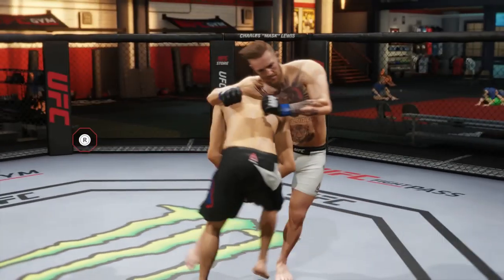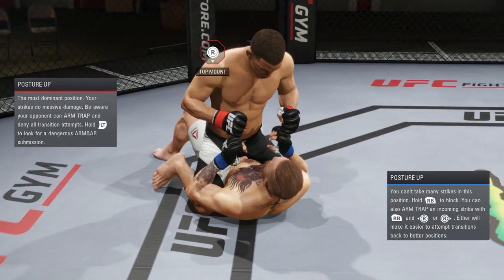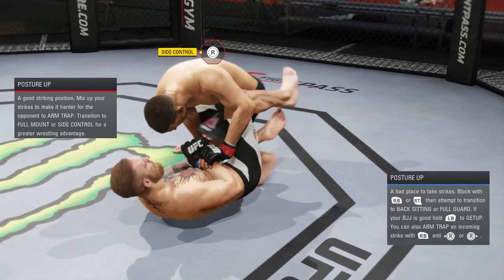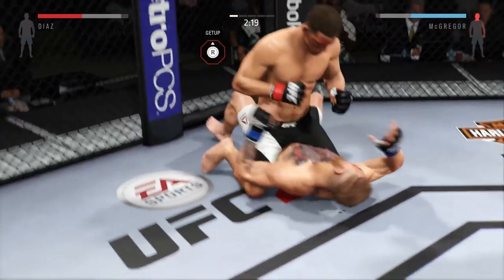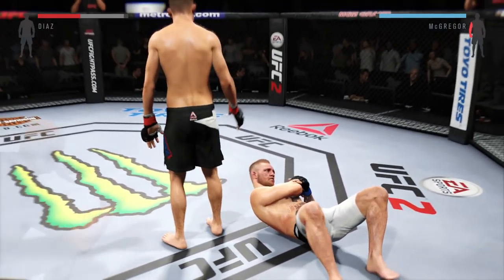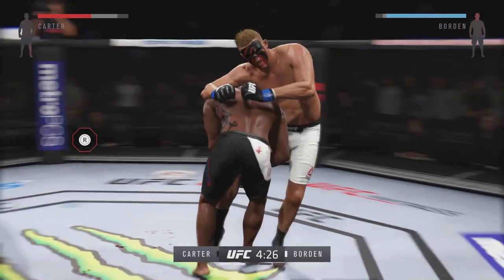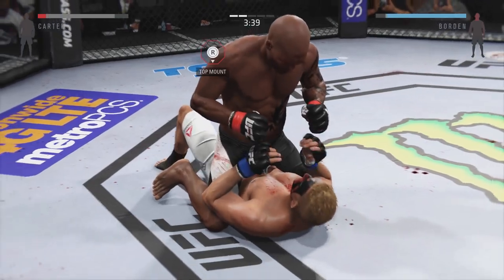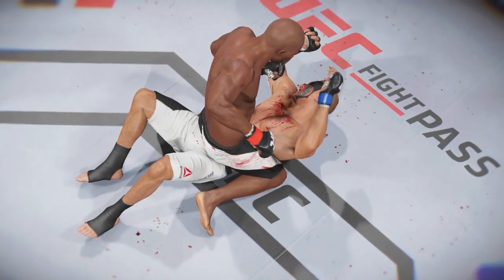EA SPORTS UFC 2 ULTIMATE TEAM TIPS - How To Get Ground Knockouts/Submissions | McGregor vs. Diaz